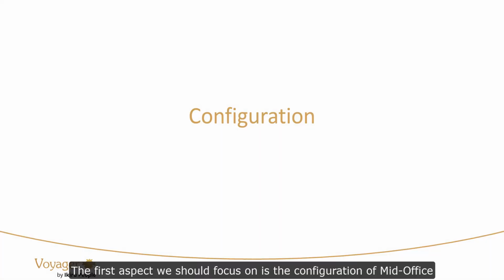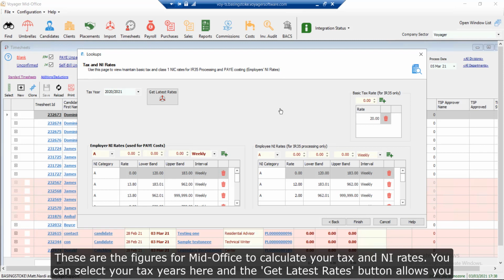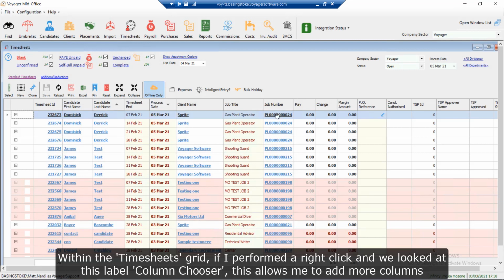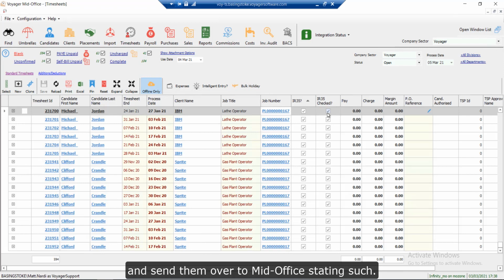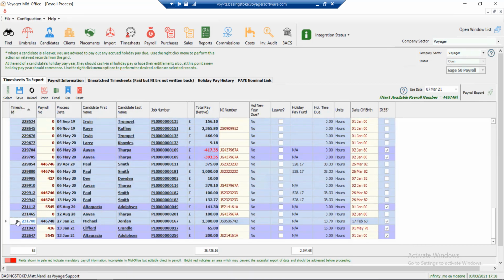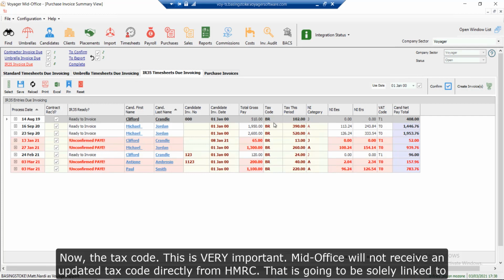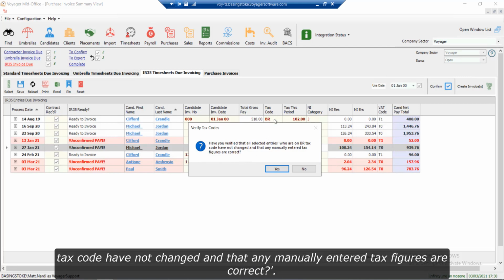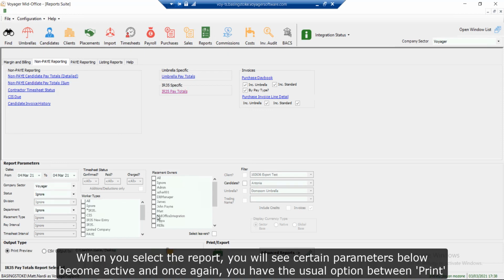Voyager Mid-Office: IR35-Ready Pay & Bill Software for Recruitment Agencies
Voyager Mid-Office software is the ideal solution for recruitment firms who are struggling to comprehend the implication of IR35 and how to navigate the intricacies in their back-office work. Watch this video to see how Mid-Office can help.